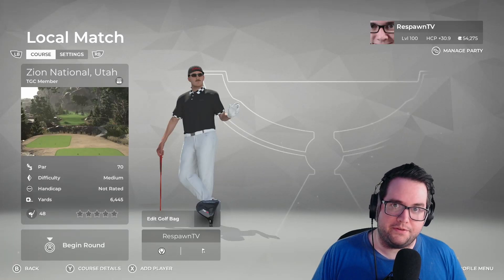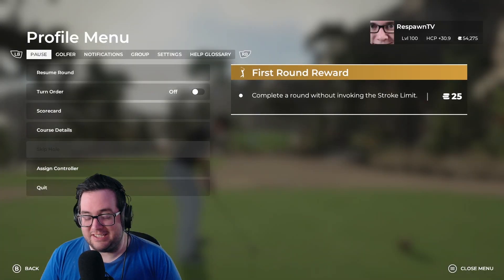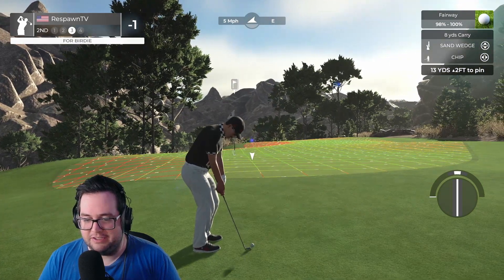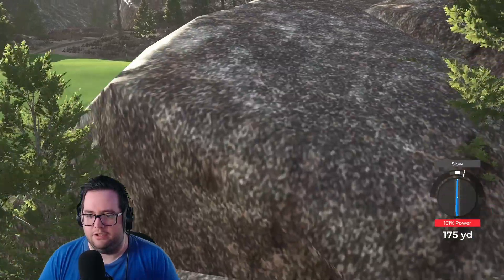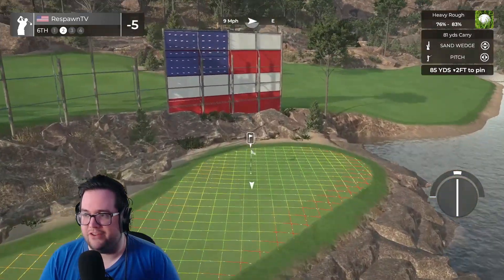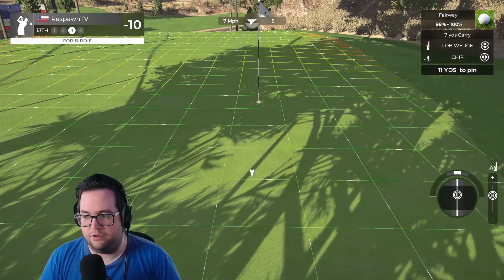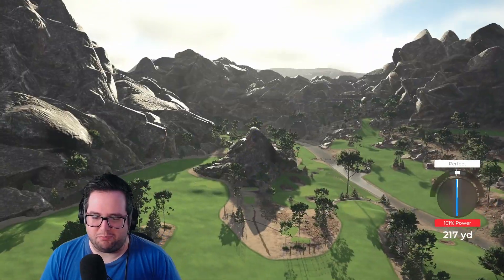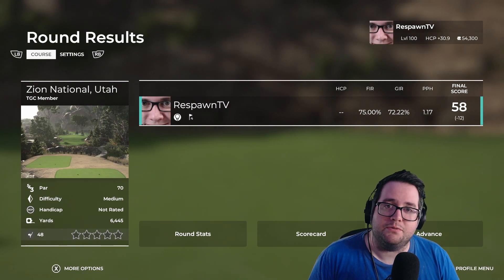ZION NATIONAL, UTAH - Course Spotlight - PGA Tour 2K21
Go play this course. That is all.